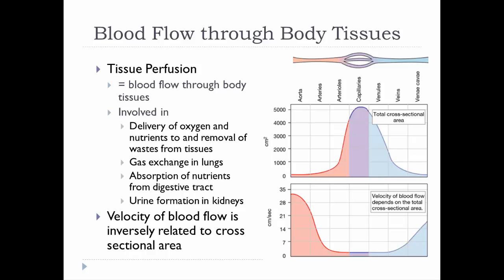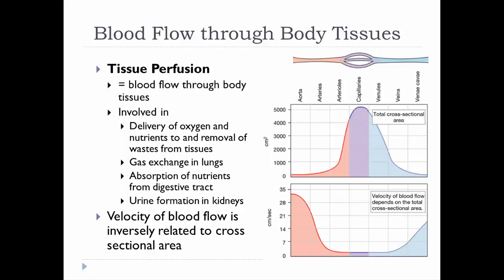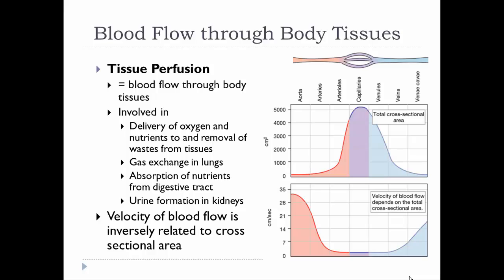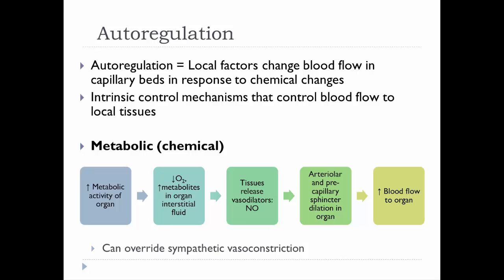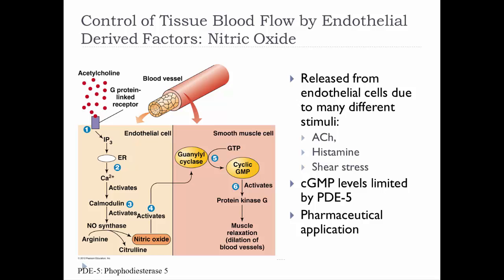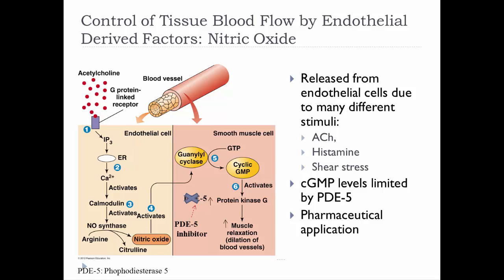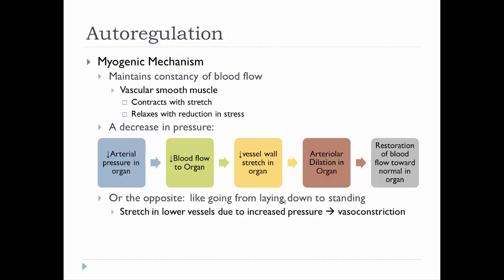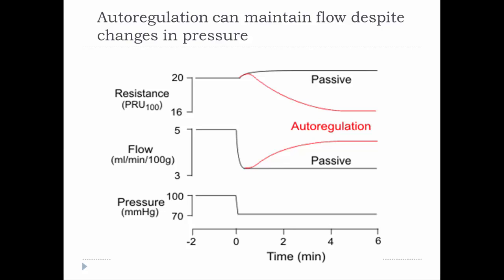Autoregulation of Blood Flow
This video describes the autoregulation of blood flow.  It is a part of the video lecture series for my BIO 108 class at D'Youville College.  For my students: be sure to answer the questions at the end of the lesson found on Moodle